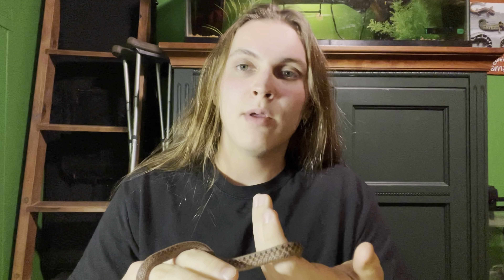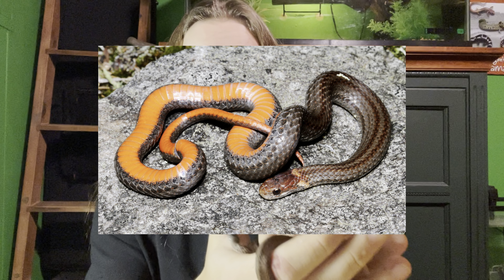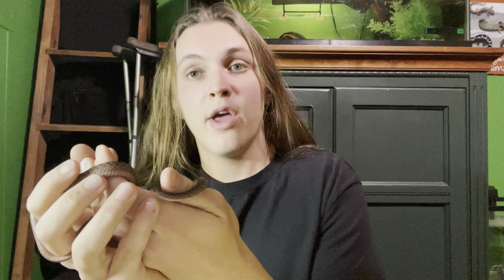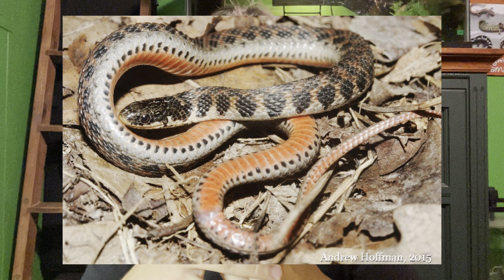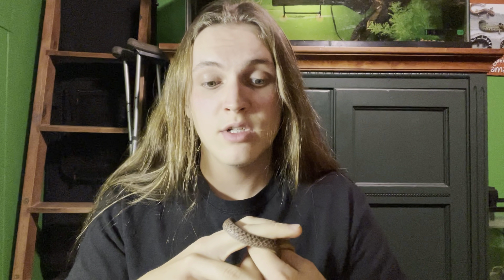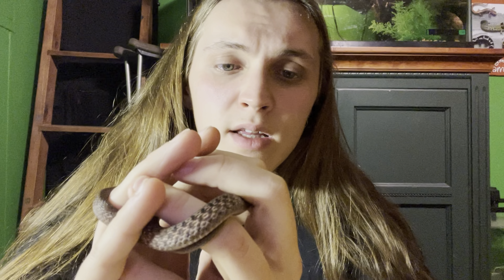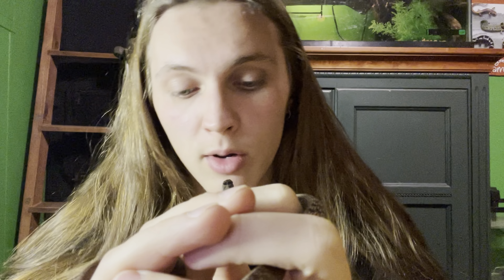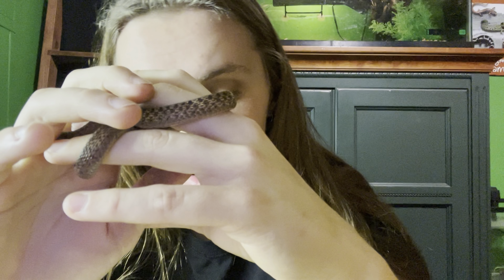Snakes Of Michigan! Educational Snake Video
Educational Snake Video for the snakes of Michigan. I feel like people need to talk more about the dangerous snake(s) of Michigan so i made this video.